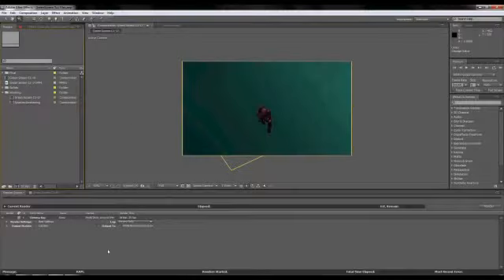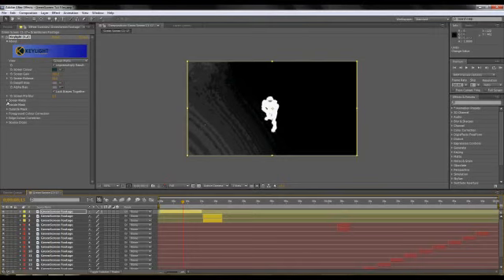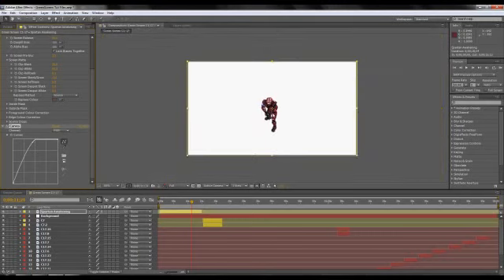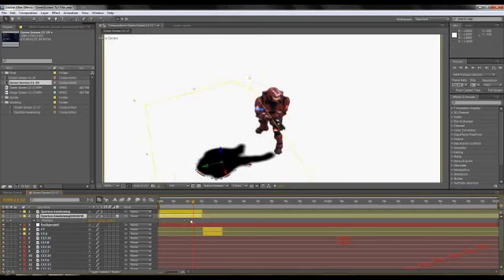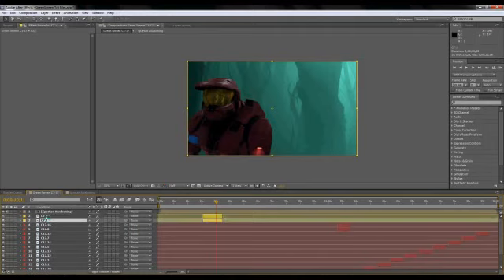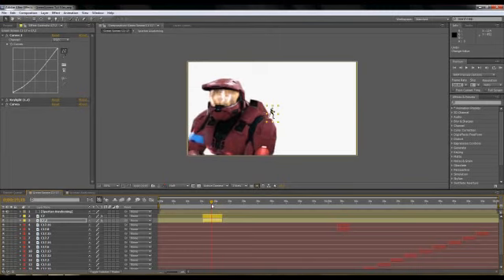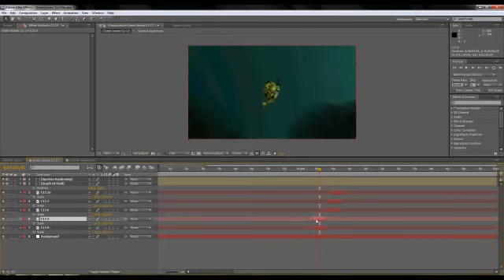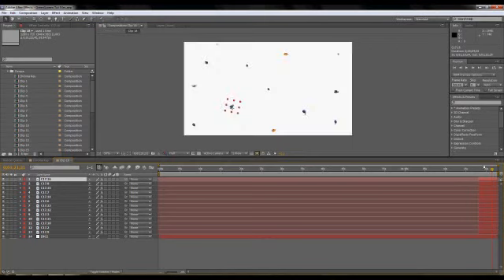Machinima Tips - Ep2 - Green Screen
Twiggy brings us a full tutorial on just one of the ways that you can use green screen as a creative tool for your machinimas.

Note: We have now moved into Halo Union 2.0 and rededicating ourselves to putting out regular content consisting of machinima, live action, tutorials, behind the scenes, and more.

Discover more on OUR CHANNEL!